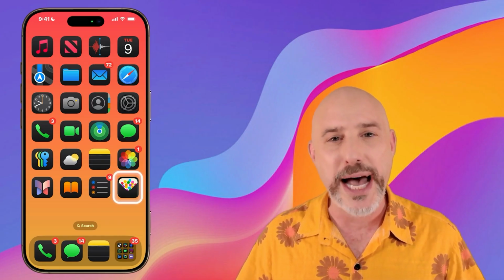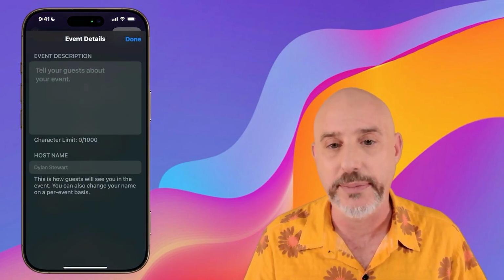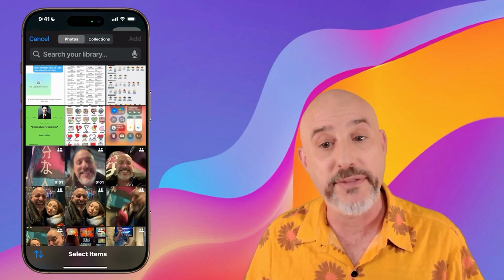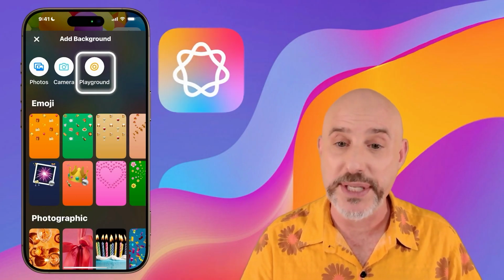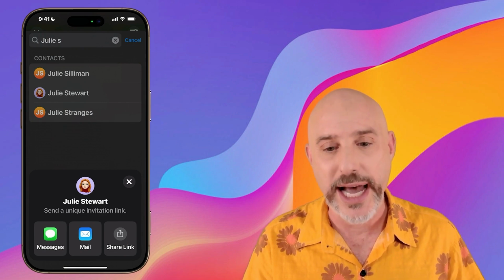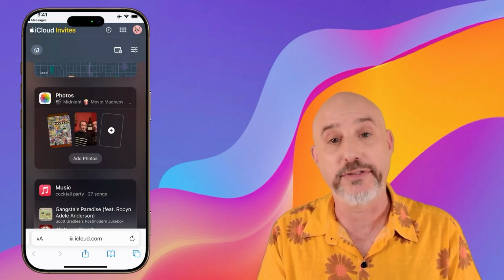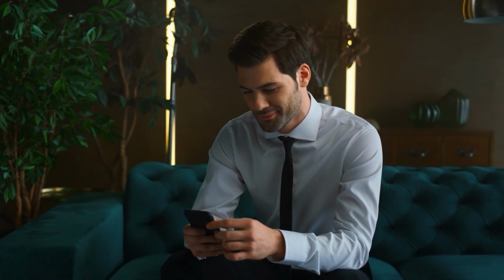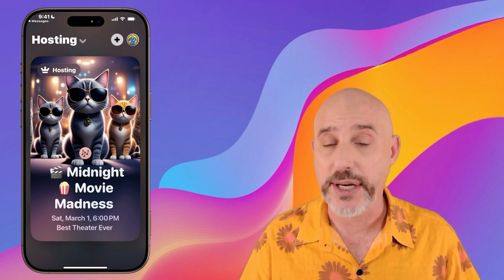Apple Invites App: Effortless Party Planning!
Planning a party should be fun, but managing RSVPs and invites can quickly become overwhelming. Enter Apple's Invites app—a game-changer for event planning! Want to know how to use it? You're in the right place! I'm Dylan Stewart, The MacWhisperer, and in today's video, we'll explore Apple's new Invites app. This all-in-one tool makes it a breeze to invite people, track attendees, and capture memories throughout your event. Stick around for my MacWhisperer Power Tip, where I'll show you the easiest way to create a new invitation. Let's get started! 📅✨

Whether you're hosting a movie night or planning a grand celebration, Apple's Invites app simplifies the process and enhances your event experience. From creating personalized invites to managing guest lists and sharing photos, you'll discover how to make party planning stress-free and enjoyable. Ready to become the ultimate host? Let's dive in and explore the possibilities! 🎈📲

 Key Takeaways:
💌Getting Started with Apple Invites: Learn how to download and set up the app for seamless event planning.
💌Creating Your First Invitation: Discover how to customize your invites with titles, dates, locations, and descriptions.
💌Enhancing Your Invite with Media: Explore how to add shared albums and playlists to engage your guests.
💌Sending and Managing Invites: Understand how to share invites and manage RSVPs with ease.
💌MacWhisperer Power Tips: Get insider tips on creating and managing invitations efficiently.

                             Memberships start as low as $0.99

🔗 Timestamps:
[00:00] 📣 Introduction to Apple's Invites App 🎉
[00:49] 📲 Getting Started with Apple Invites 📲
[01:22] ✍️ Creating Your First Invitation ✍️
[02:15] 🗓️ Adding Event Details 🗓️
[04:50] 🎥 Enhancing Your Invite with Media 🎥
[09:19] 📧 Sending and Managing Invites 📧
[15:42] 💡 MacWhisperer Power Tips 💡
[19:35] 📢 Conclusion and Final Thoughts 📢

Did you learn something new today? Drop your comments and questions below! Have you tried Apple's Invites app yet—How will you use it for your next event?

Support the MacWhisperer:

🔹 Join the MacWhisperer's monthly membership and start your Free 30-day trial now